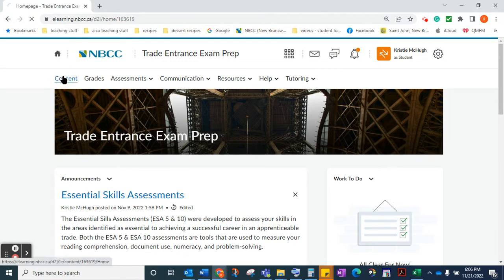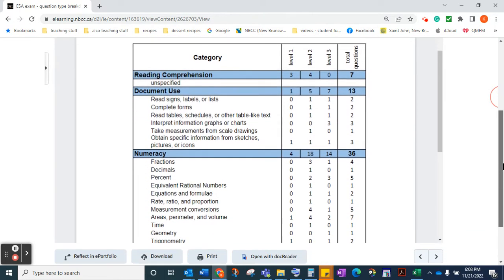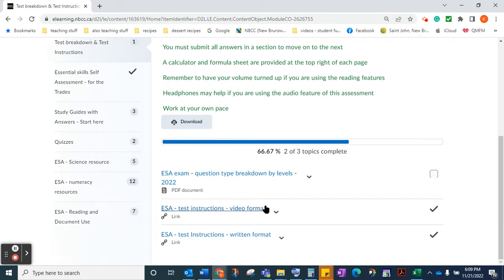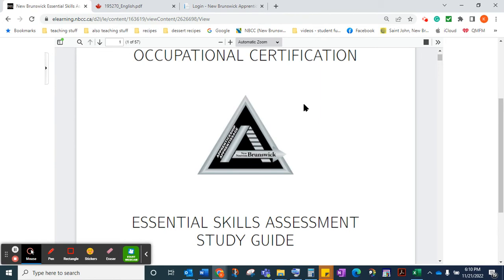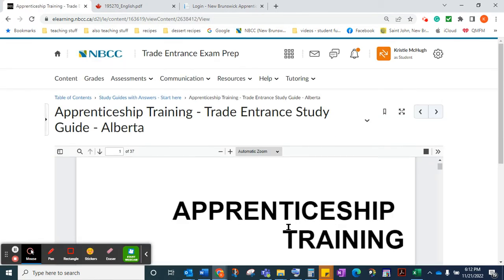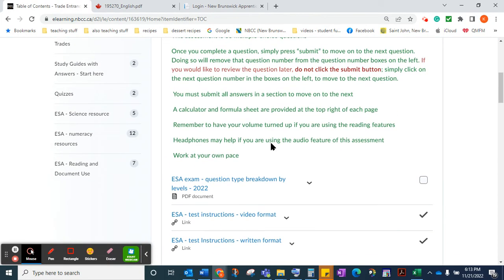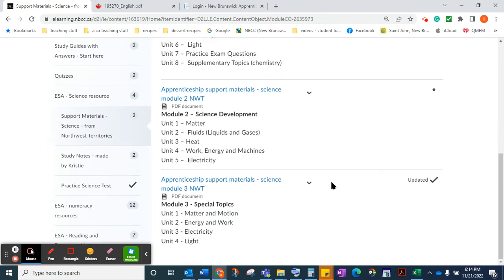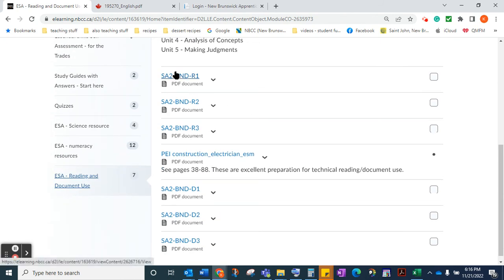How to navigate the Content preparing for Trade Entrance Exam